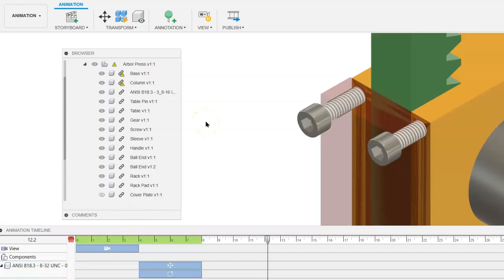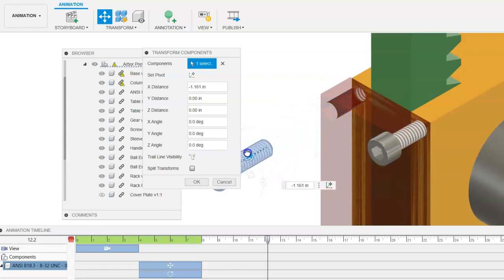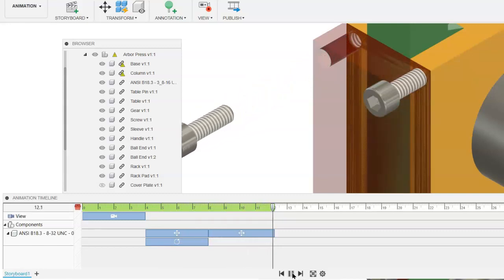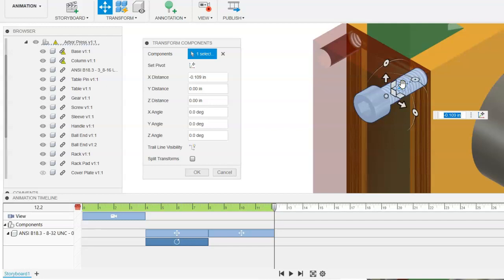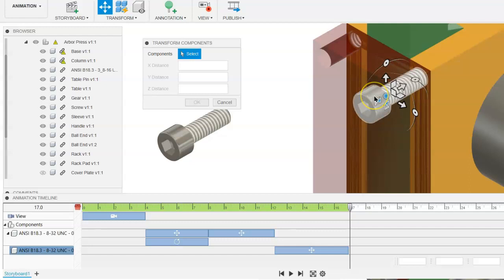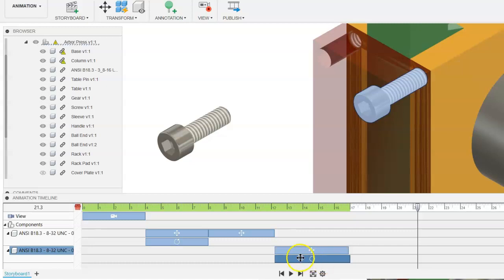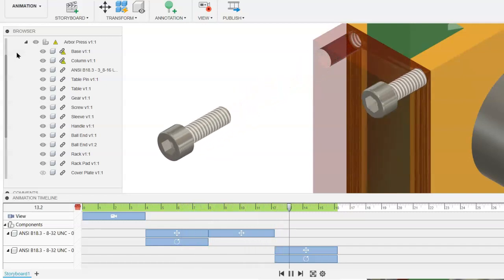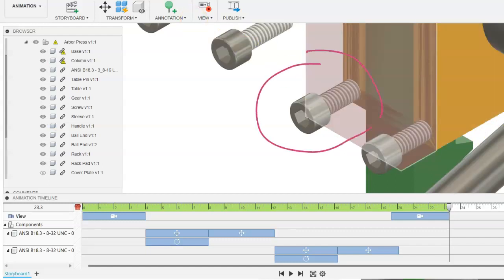Translation and Rotation Movement for Remaining #8 Screws